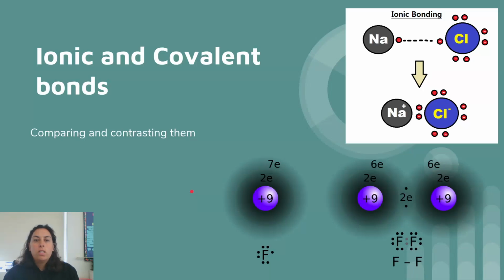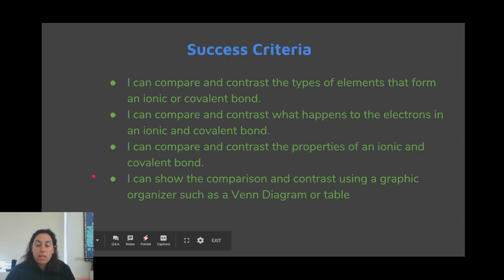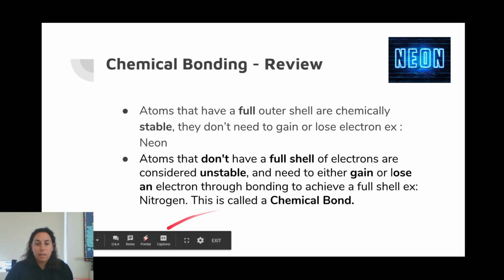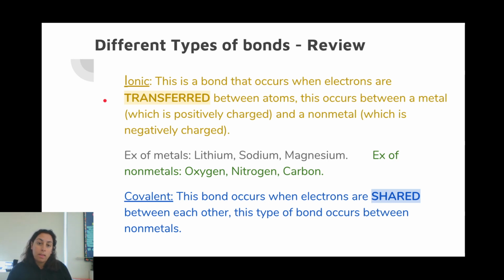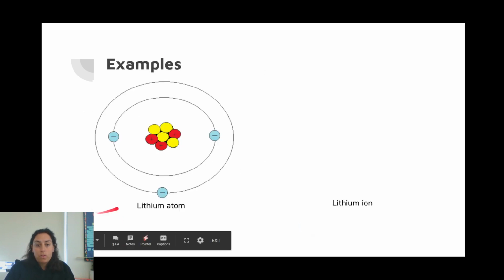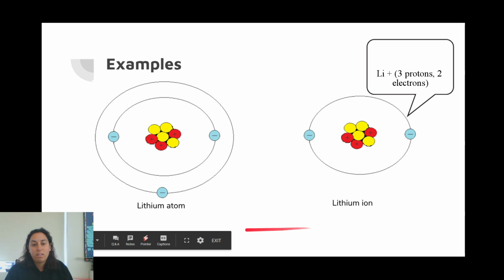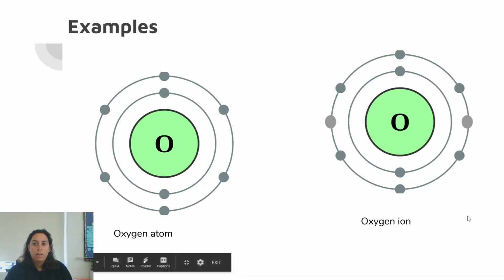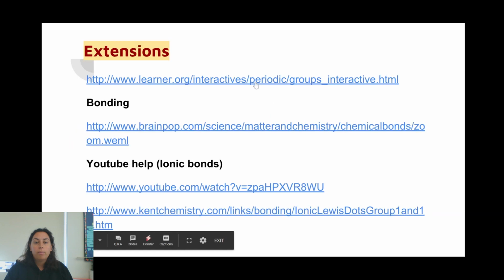Comparing Ionic and Covalent bonds